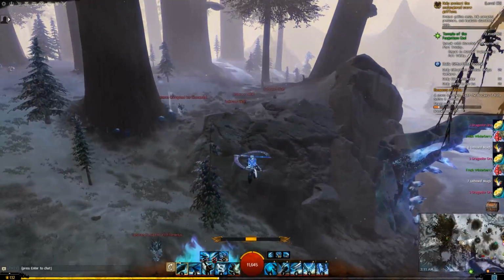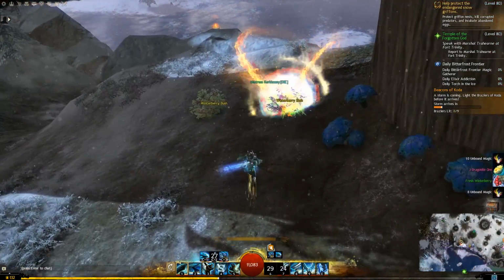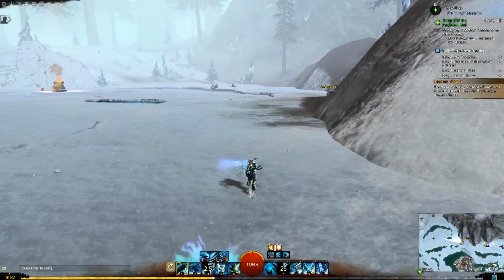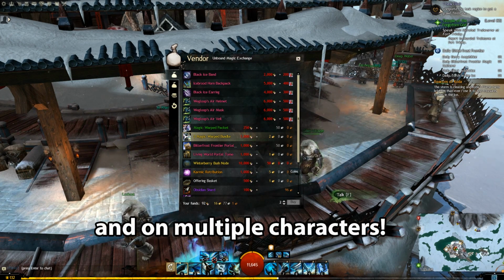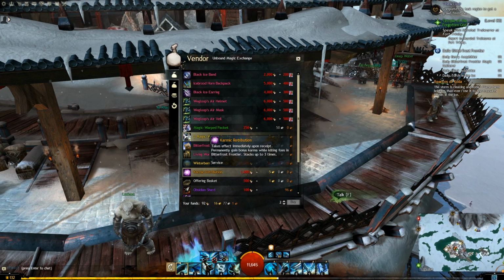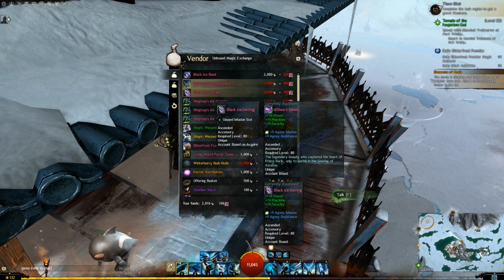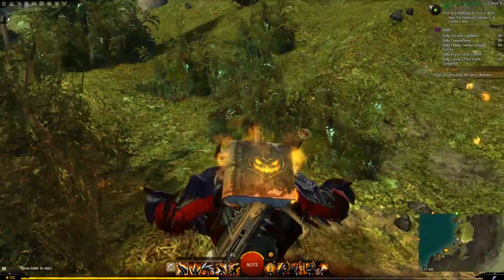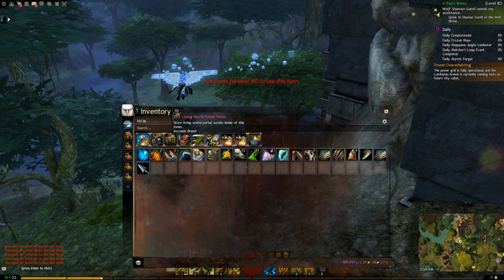Guild Wars 2 - Bitterfrost Frontier Farm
I keep talking about this but now I've actually made a video! Everything you need to know about the berry farm in Bitterfrost Frontier! You even can watch my daily run at the very end. Hope this helps!